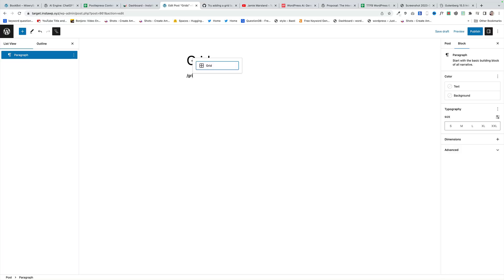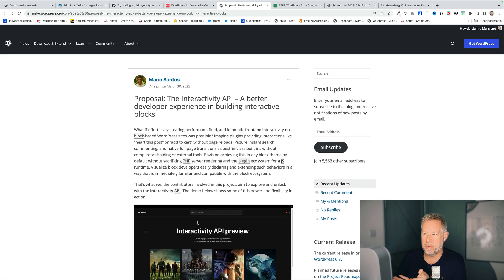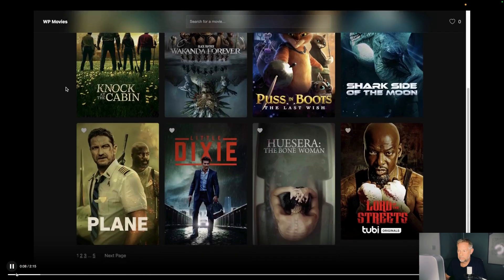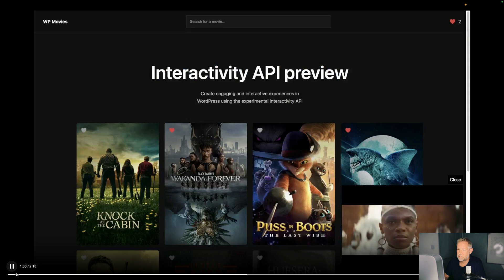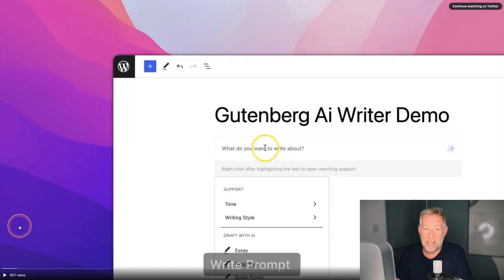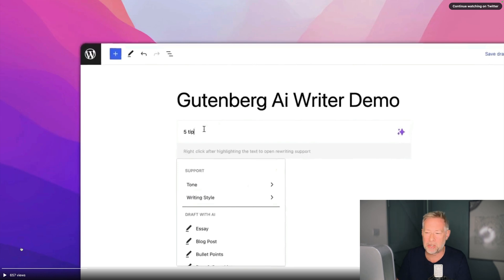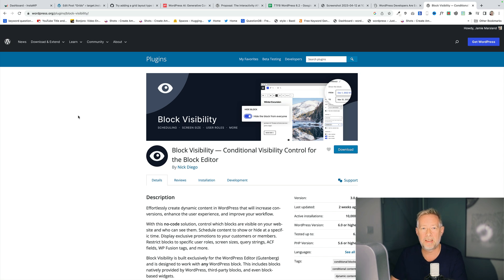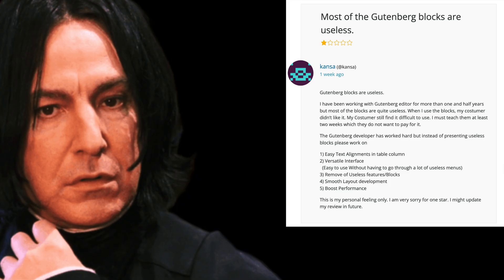WordPress Block Themes are FASTER! New GRID Block, 2 new Ai Writers 🔥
In this weeks Block News, the new Gutenberg Grid Layout Block, why Block Themes are faster than Classic Themes, the interactive API, two new native Ai Content Writers, the free plugin that fixes a big issue with Block Themes, and Alan Rickman reads the latest Gutenberg plugin review.